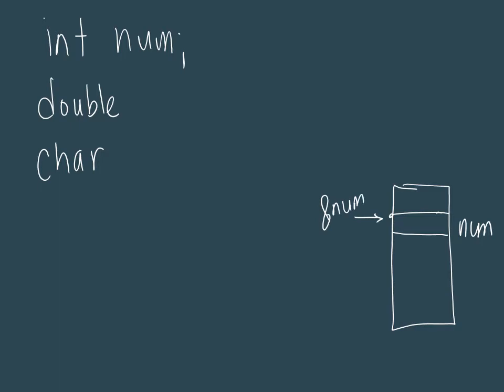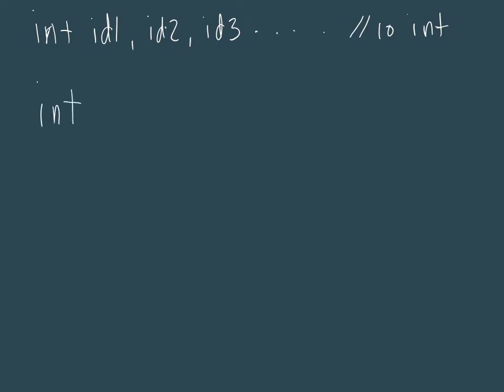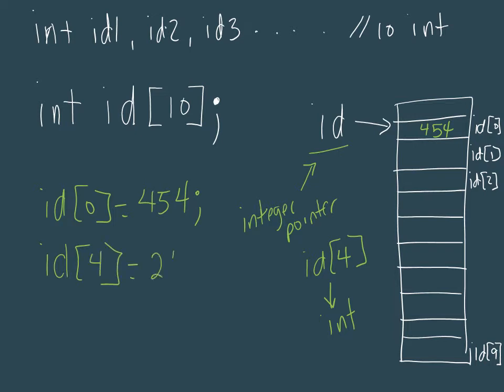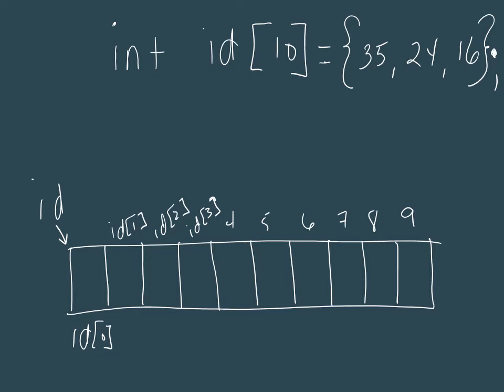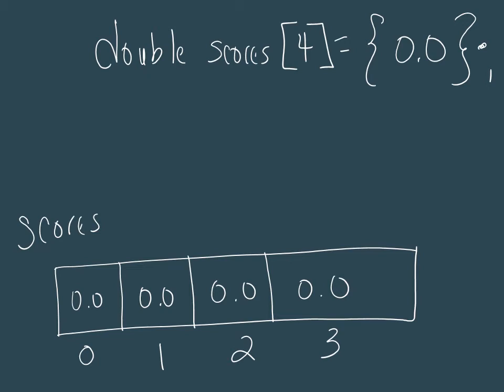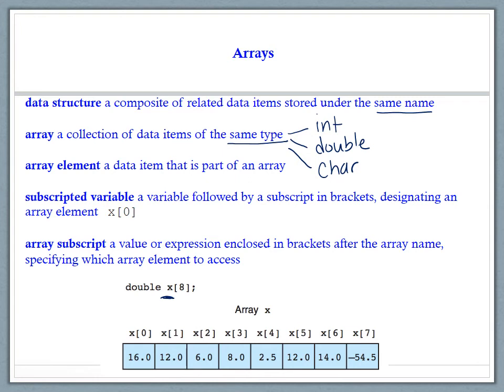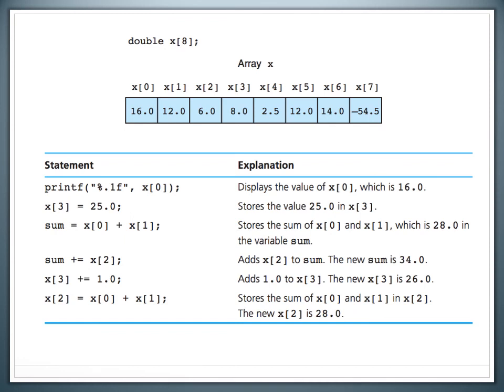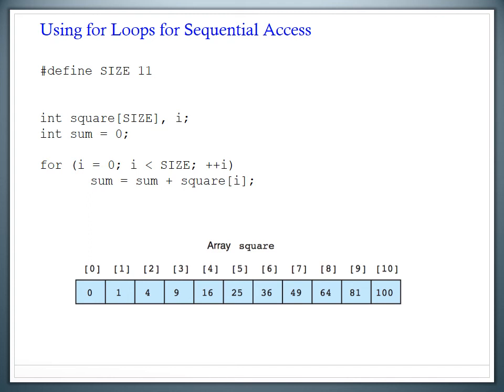28. Introduction to Arrays in C